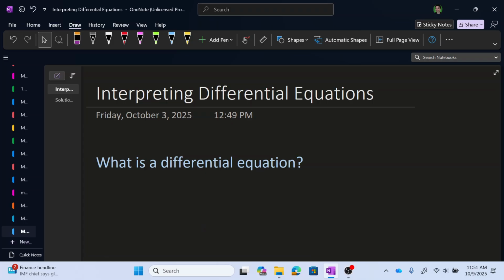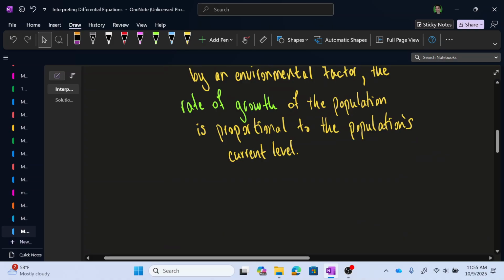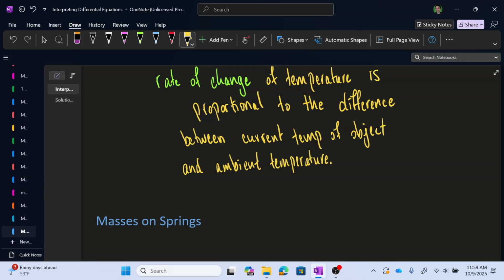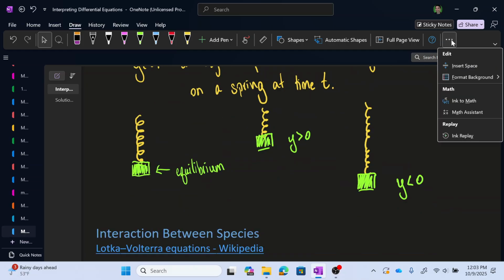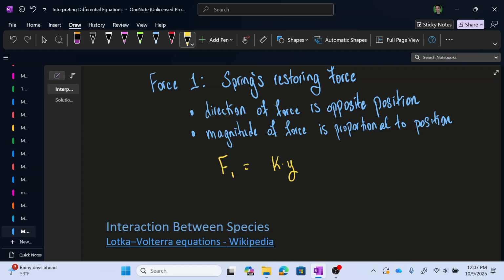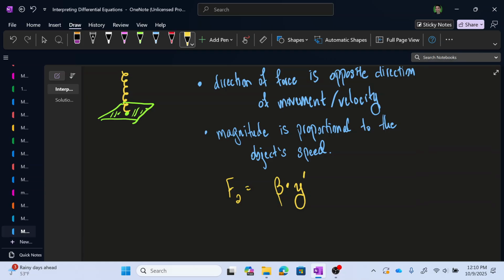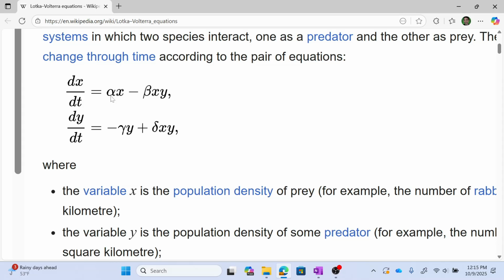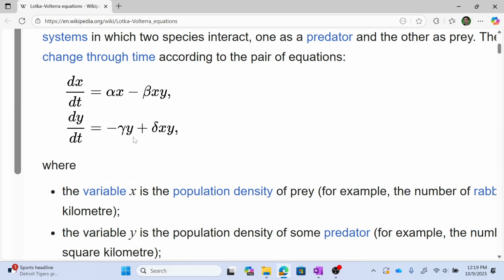Differential Equations - Interpreting Differential Equations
00:00 Introduction
00:28 What is a Differential Equation?
01:40 Population Growth Equation
05:20 Temperature Change Equation
09:40 Masses on Springs
21:45 Predator-Prey Equations